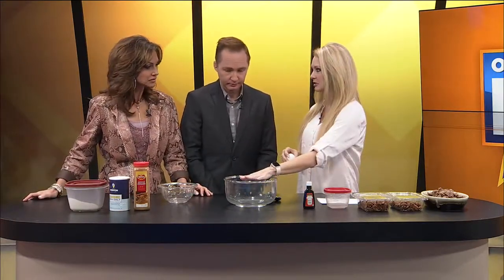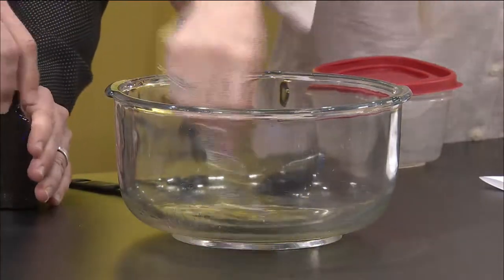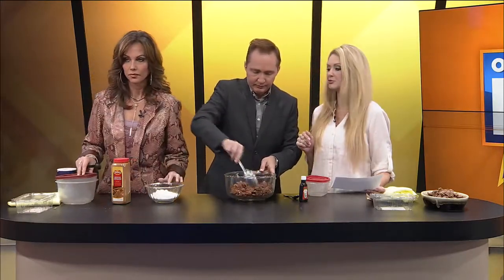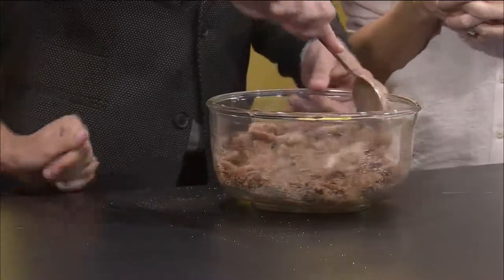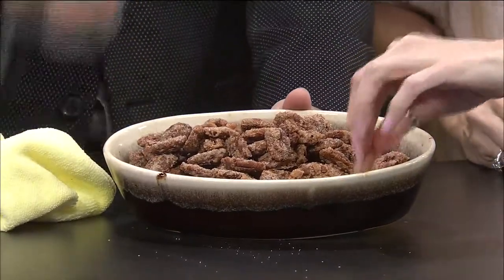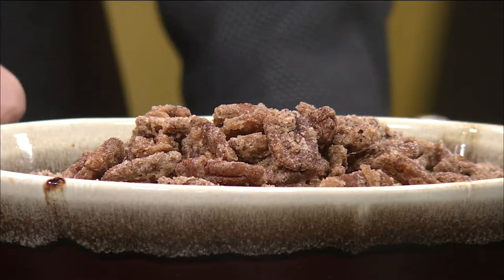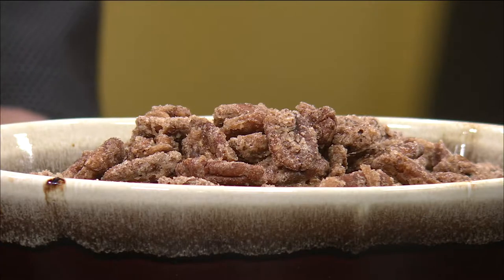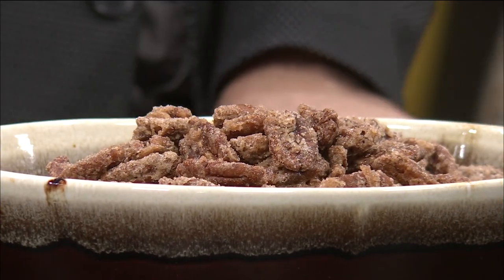Ozarks FOX AM-Cami's Favorite Things-Candied Pecans-11/05/19